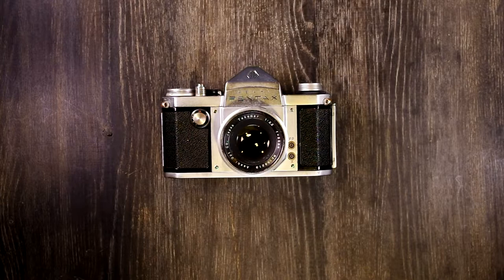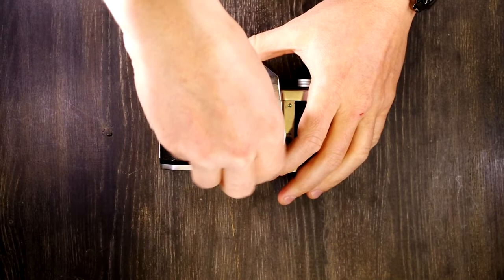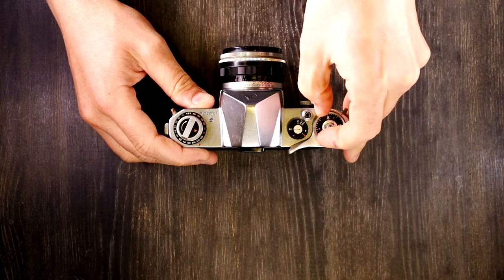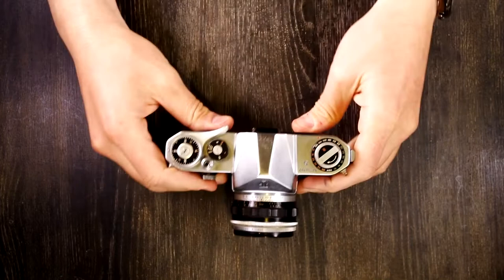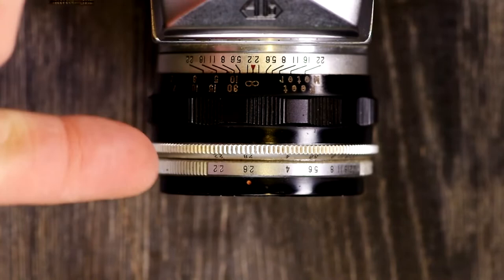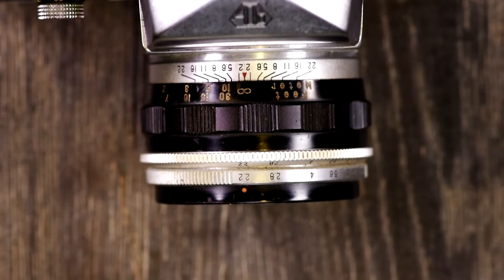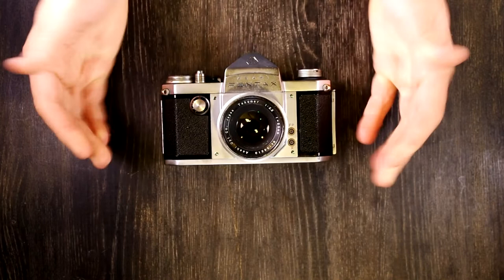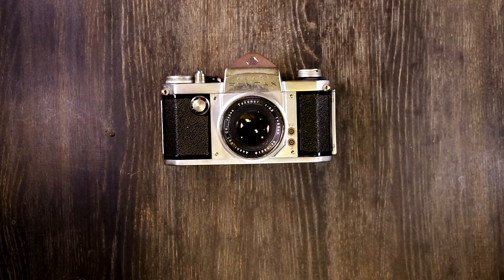Asahi Pentax S (1958) video Manual 2: Operation, Taking a Photo, Pre-set Lenses, & Double Exposures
Following the original Asahi Pentax camera's release, the Asahi Optical Company released the Asahi Pentax S the following year, in 1958. The S represented the lower-tier model that accompanied the K. Though released with the new Auto Takumar lenses, the S used pre-set lenses, a lens interface soon to fall out of popularity as easier lens interfaces took hold. One of the rarest Pentax bodies now, the S is fun camera to try and find and joy to shoot for the way it slows the photographic process and opens scenes to creative interpretation through that slower process.

Video Index:
Skip the Intro: 0:15
Mounting and Removing Lenses from the Asahi Pentax K (1958): 0:31
Loading and Unloading Film from the Asahi Pentax K (1958): 1:25
Using a Pre-set Lens: 5:00
Flash use with the Asahi Pentax K (1958): 7:15
How to take a Picture with the Asahi Pentax K (1958): 10:05
Double Exposures with the Asahi Pentax K (1958): 11:47
Like this Video and Subscribe to the David Hancock Channel: 14:37

References:
van Oosten, Gerjan. The Ultimate Asahi Pentax Screw Mount Guide 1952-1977. Deventer, Salland de Lange, 1999.
Cecchi, Danilo. Asahi Pentax and Pentax SLR 35mm Cameras 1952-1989. Hove, Hove Foto Books, 1990.
Keppler, Herbert. The Honeywell Pentax Way. New York, Amphoto, 1968.
Swartz, Fred. The Pentax Guide: A Modern Camera Guide Series. New York, Amphoto, 1980.
Cooper, Joseph D. Honeywell Pentax Manual. New York, Amphoto, 1975.

Gear I used for Filming and Editing:
Audio Processing- Sound Forge